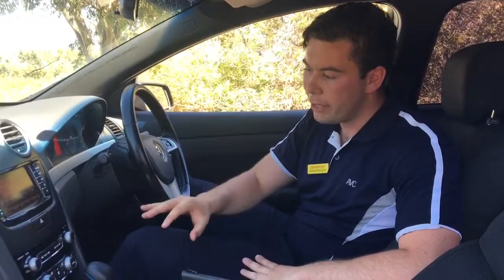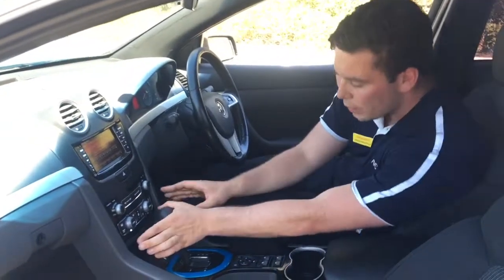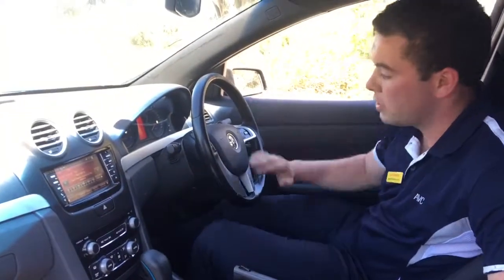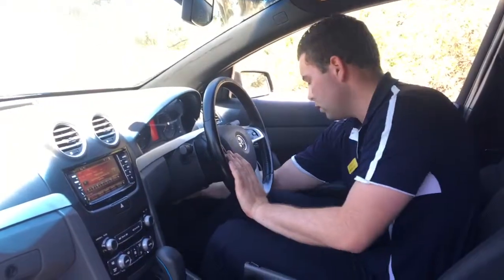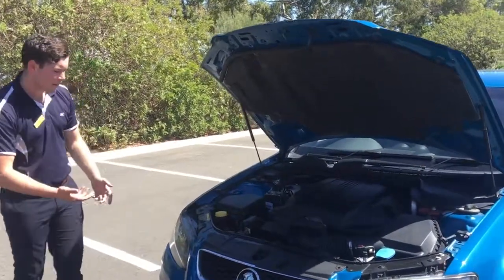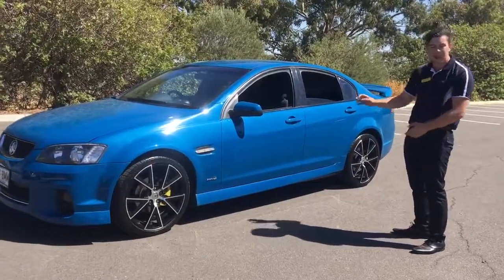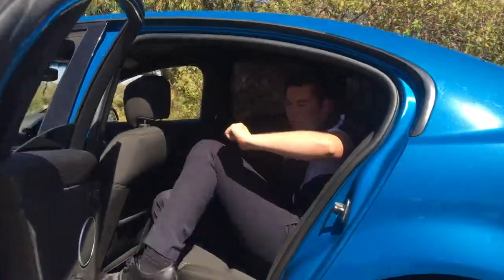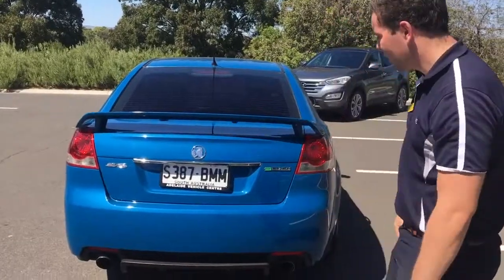Howard’s 2012 Holden SV6